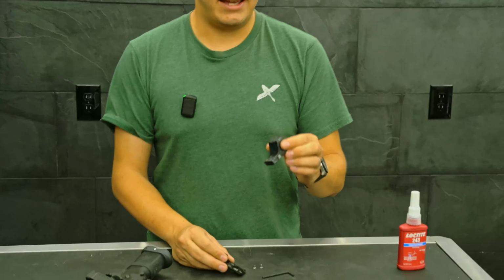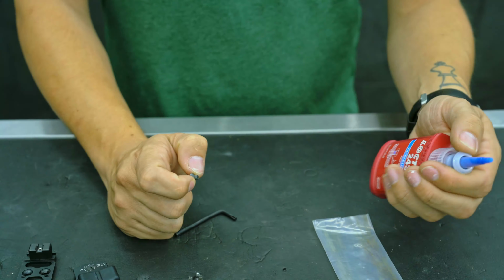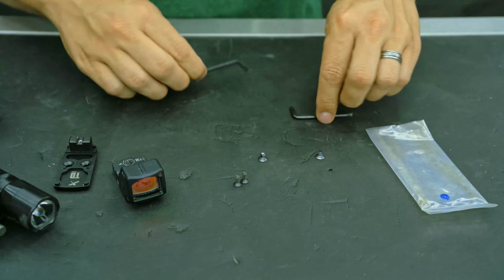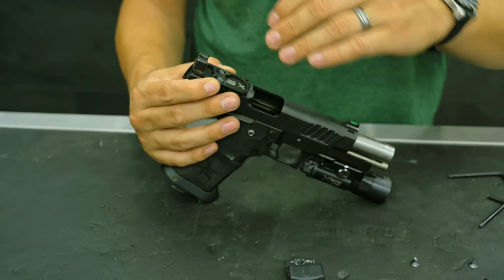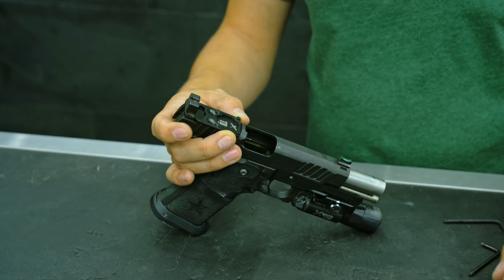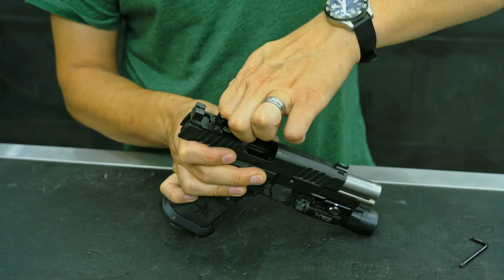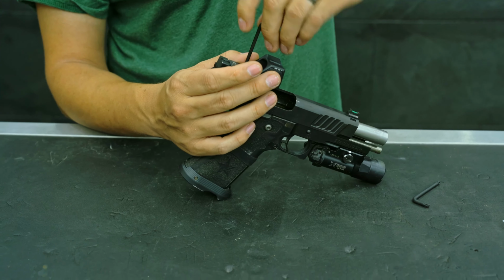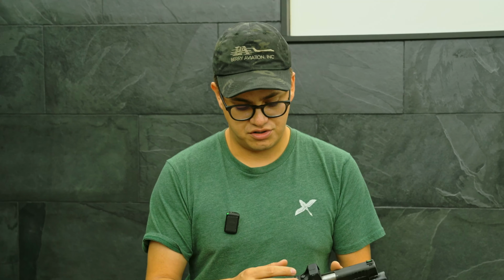OPF S RMR Installation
OPF-S, RMR (for Staccato P, C2, and CS) installation